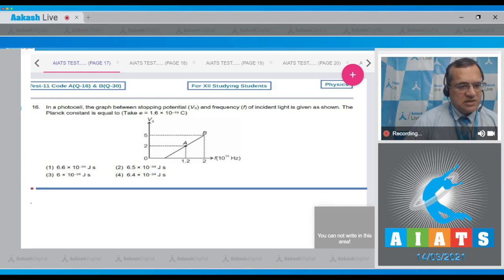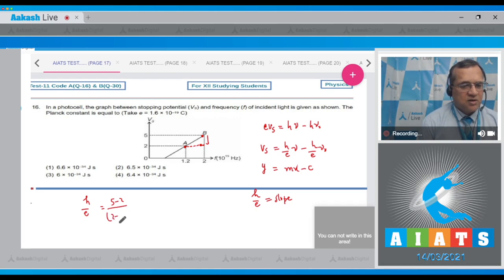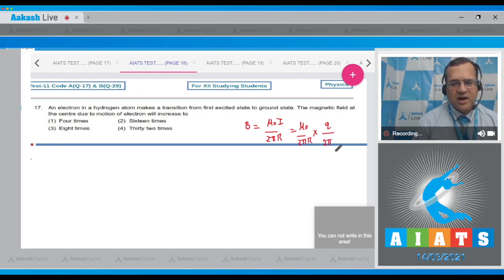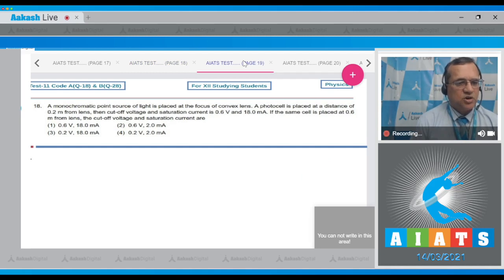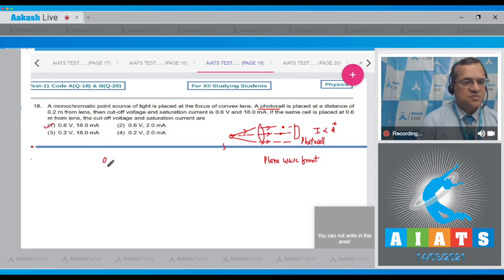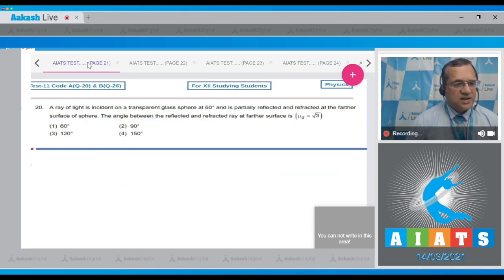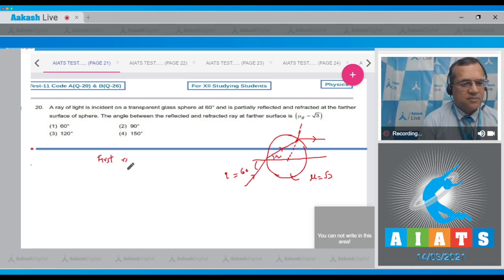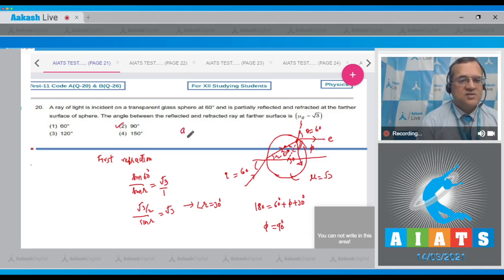AIATS TEST 11 Code A B For XII Studying Students PHYSICS MEDICAL 2020 Q 16 to 20